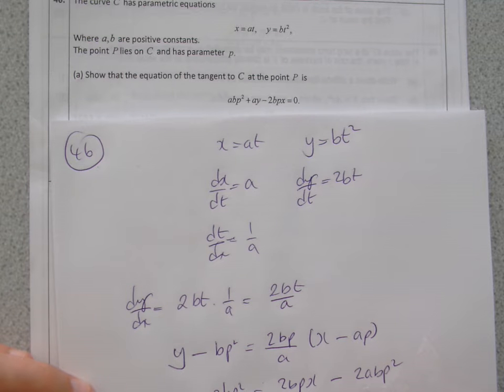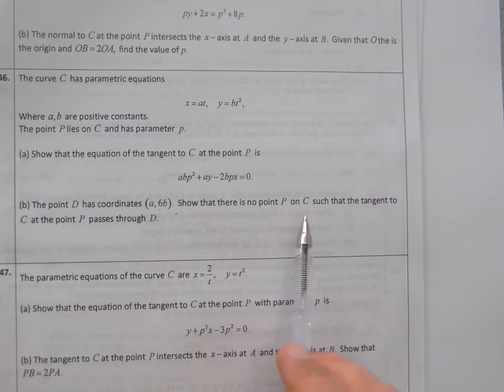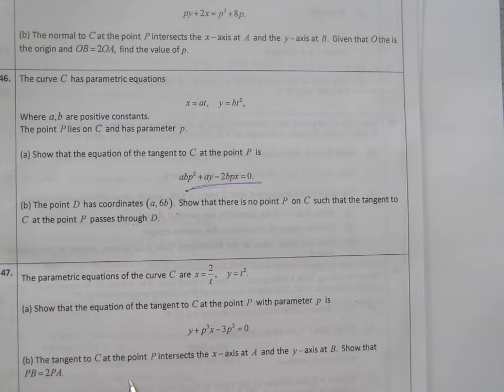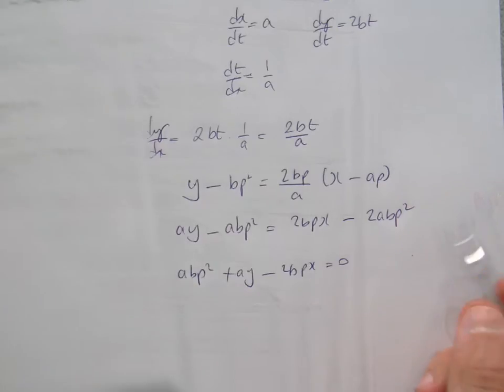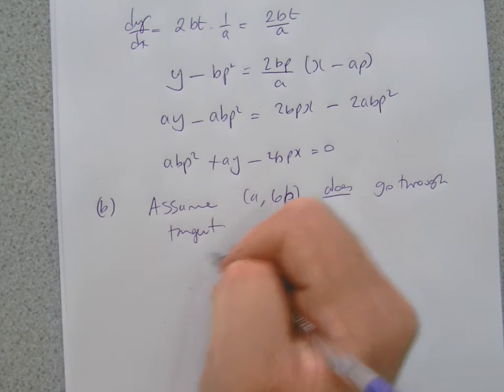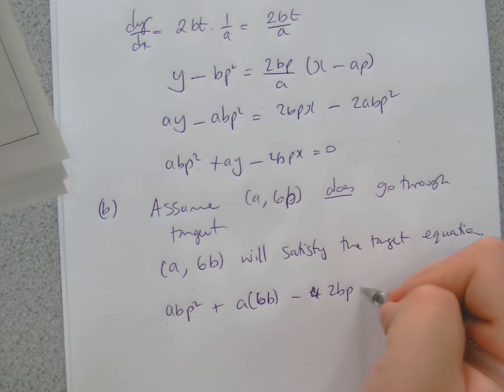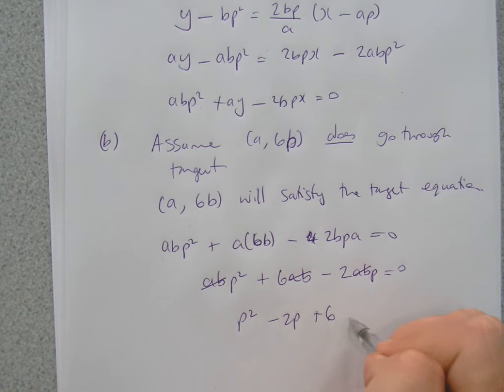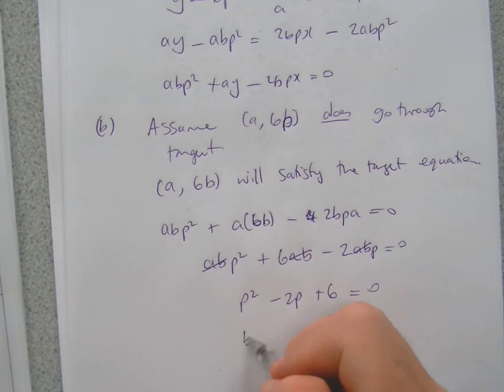Q46 THE C4 COUNTDOWN